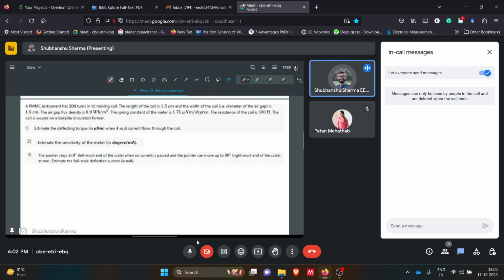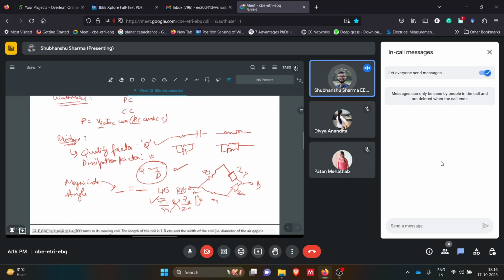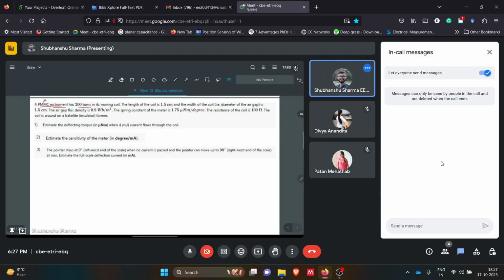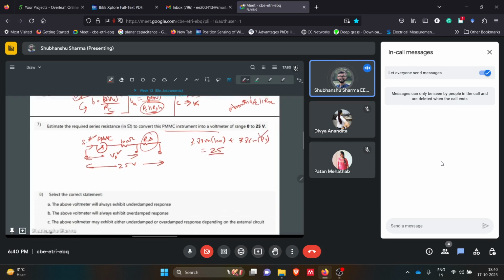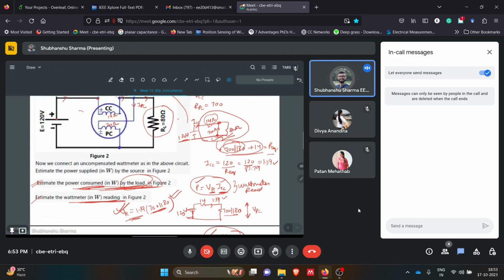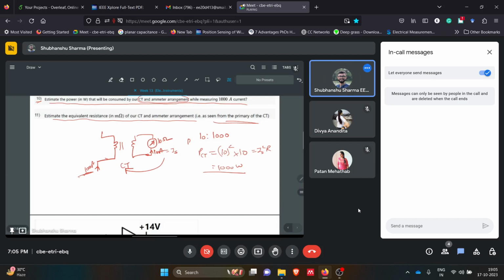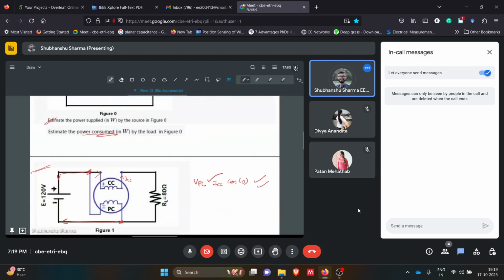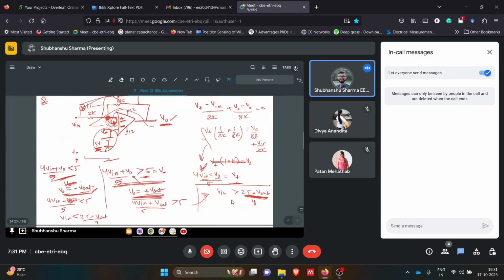noc23-ee112: Electrical Measurement And Electronic Instruments| Week 13|Shubhanshu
Revision of full Course